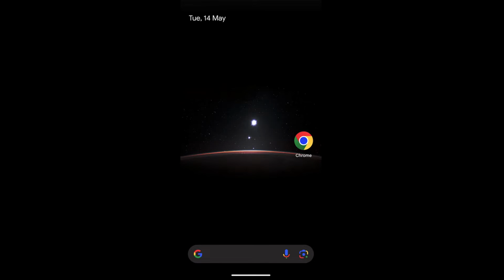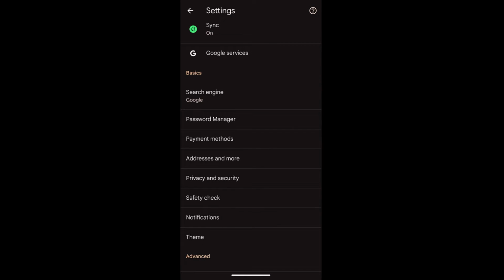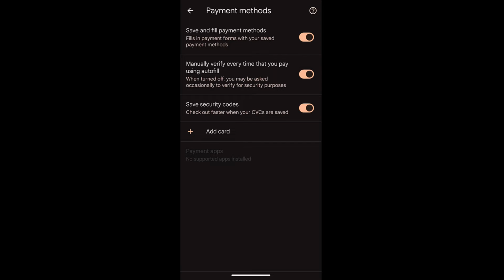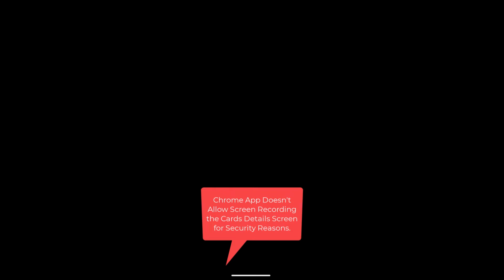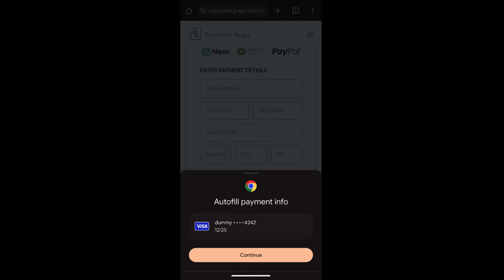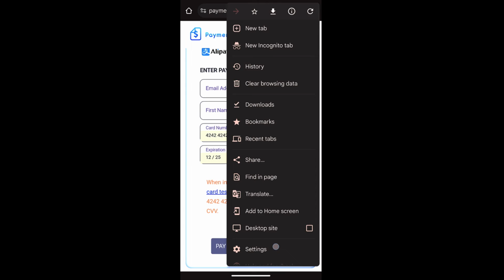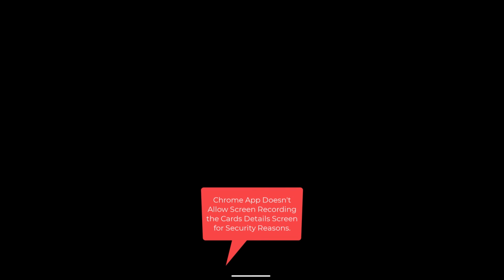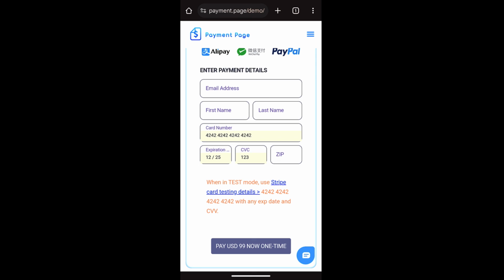How to Save and Manage Card Details for Autofill in Chrome on Android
In this tutorial, I have shared steps to add the card details for autofilling the payments page in Google Chrome on an Android device. You can save the card details in the browser app which can be used for filling out the credit or debit card details on the payments gateway after biometric or passcode authentication.

You can save multiple cards and manage them in the Chrome app. You can edit the details like, card number, expiry, name on card, etc. stored in the browser. If the card is expired or you no longer want it to be saved or used for autofilling, then you can remove the card details.